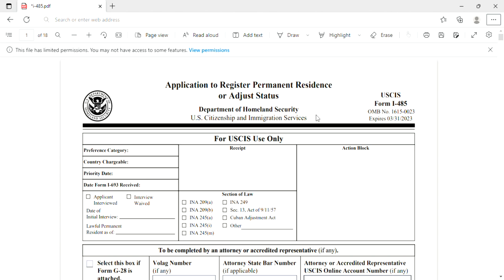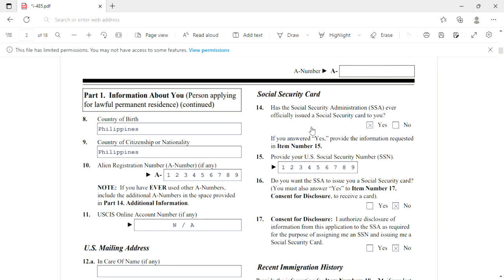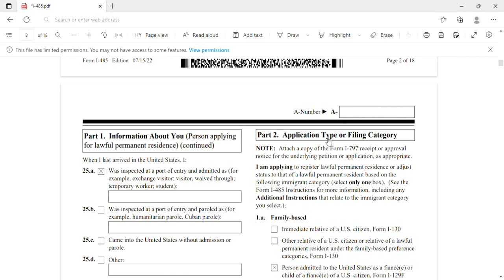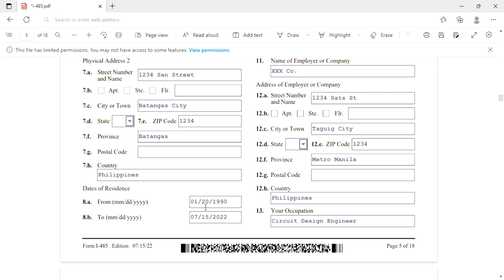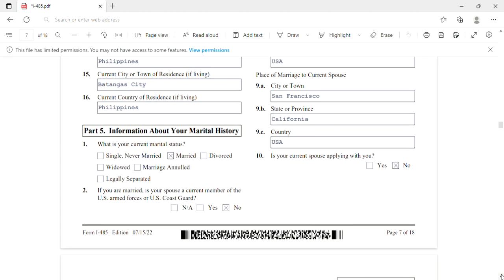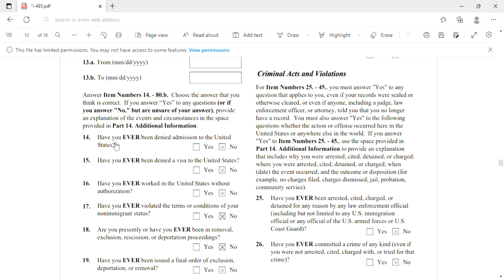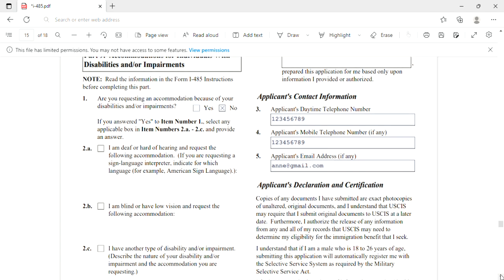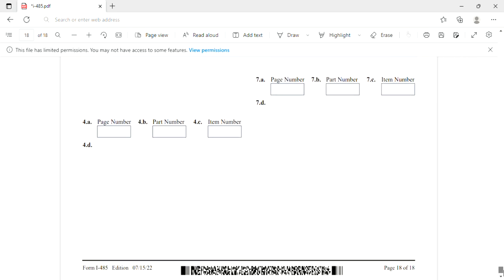HOW TO FILL OUT FORM I-485 ADJUSTMENT OF STATUS STEP BY STEP GUIDE 2023 | AOS APPROVED 2023 K1 VISA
Hi guys! Sharing with you how I filled out my form I-485 or Adjustment of Status under K1 Visa. I recently got approved after less than 4 months from the date of filing my AOS Packet and promised myself that I will be sharing how I did mine to help out others going through the same process as me. Hope you guys like this video. Thank you everyone!